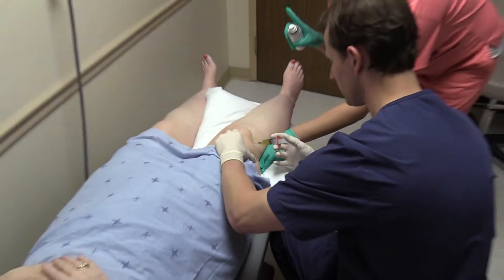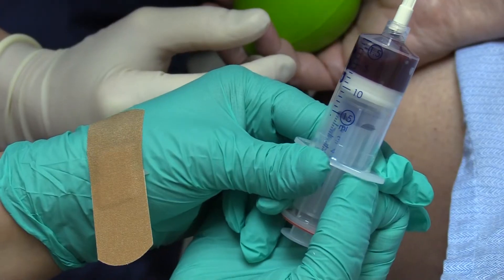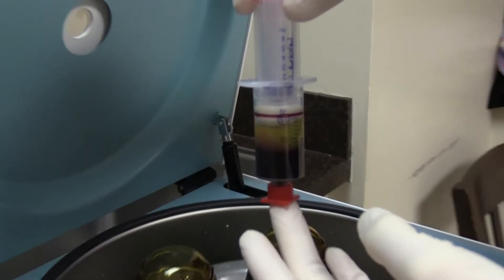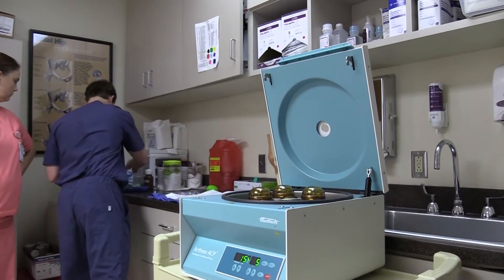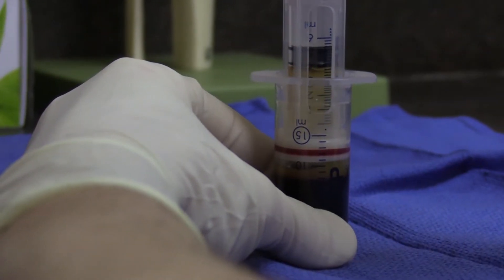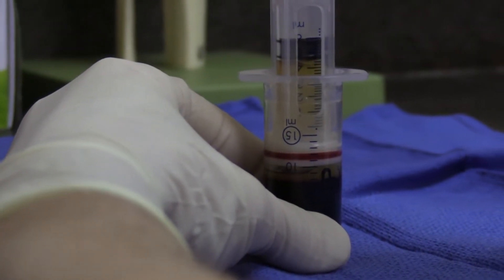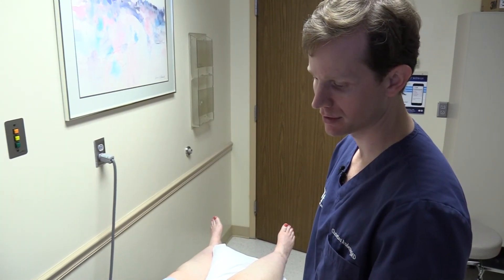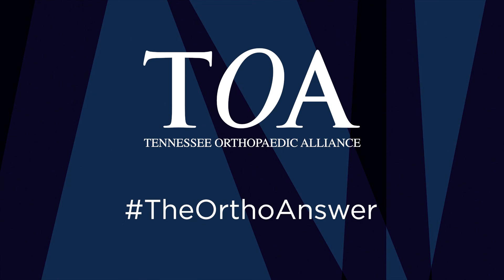Dr. Christian Anderson Demonstrates a PRP (platelet rich plasma) Injection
PRP (platelet rich plasma) is used for a variety of different orthopedic conditions. In this video, Dr. Christian Anderson demonstrates step by step, the process of administering a PRP injection and discusses it's benefits.